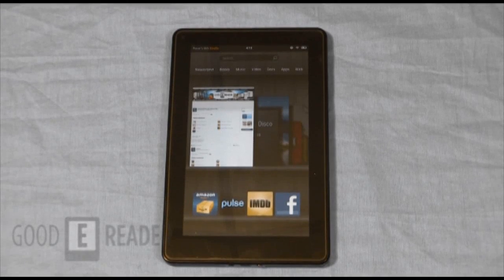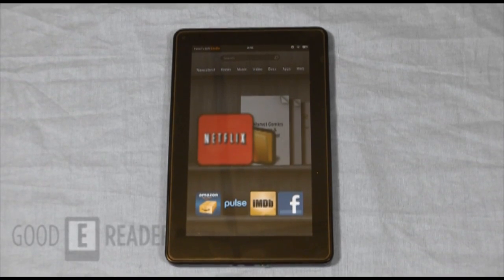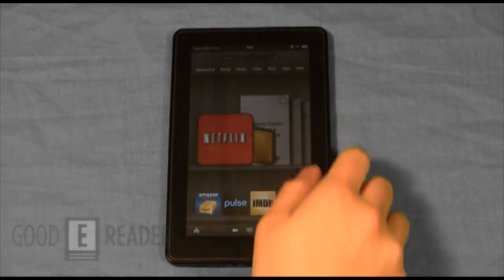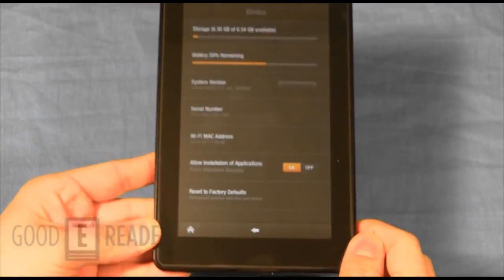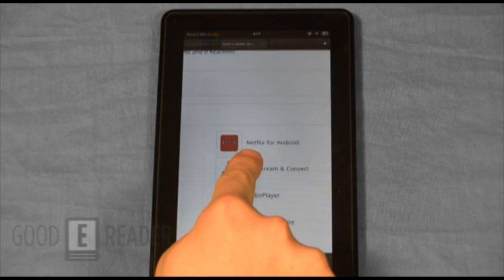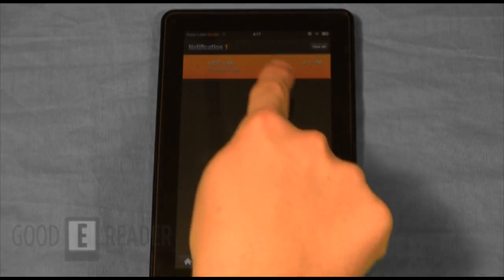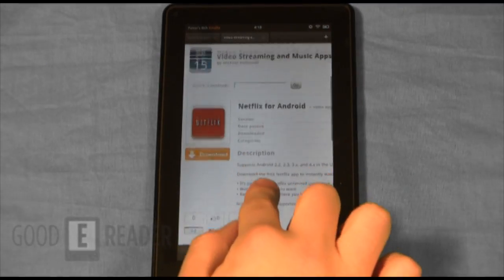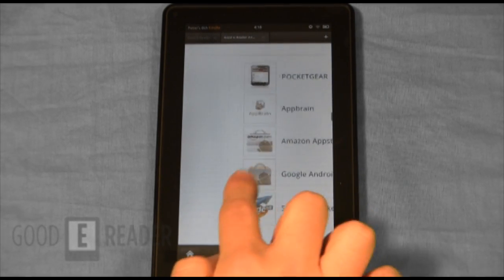How to Load Android Apps to your Amazon Kindle Fire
This video shows you how to use our Good e-Reader Android App Store in conjunction with your Kindle Fire e-Reader. We show you everything you need to do to get started and download apps from our web based android store.